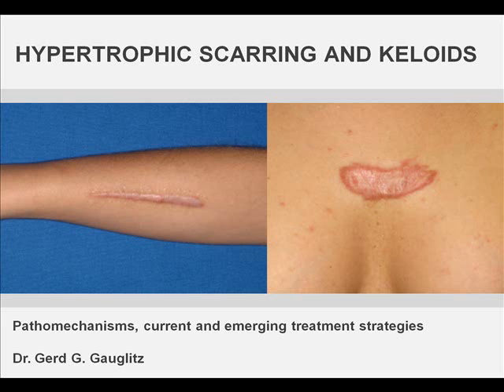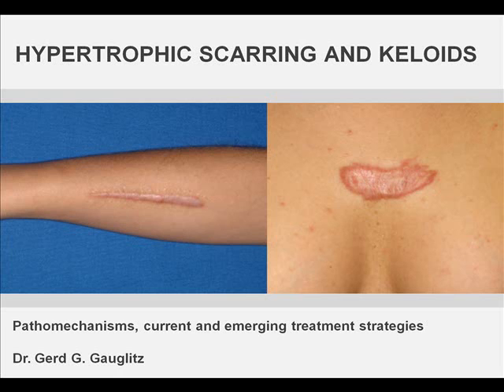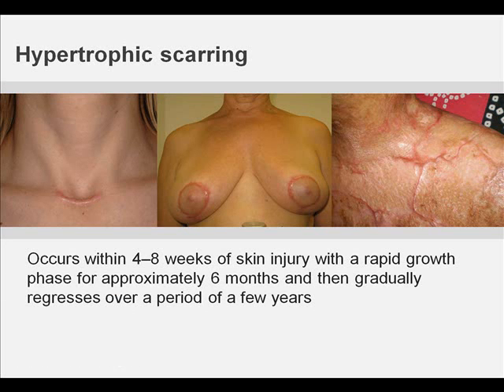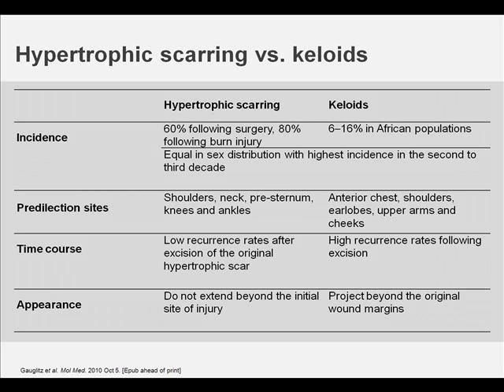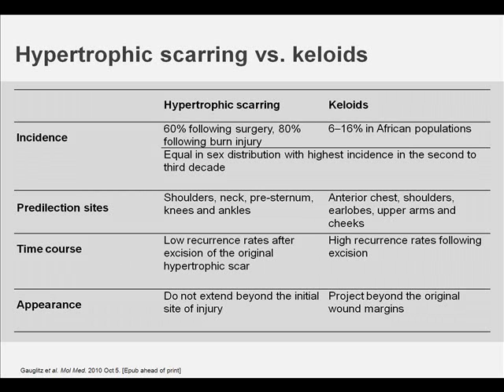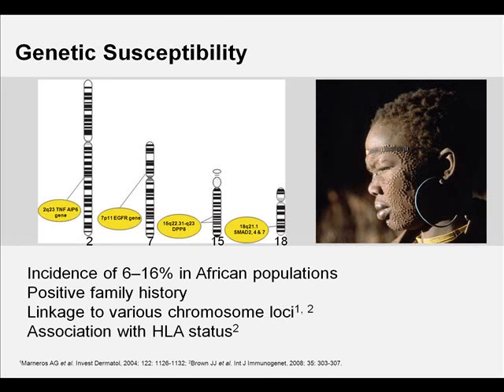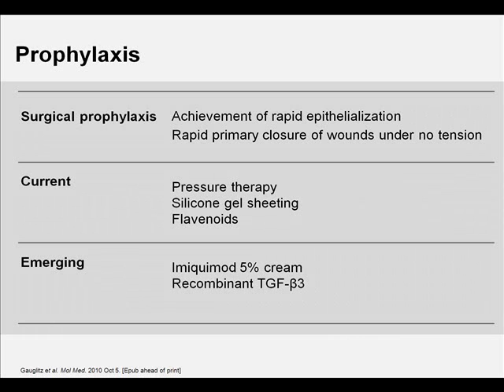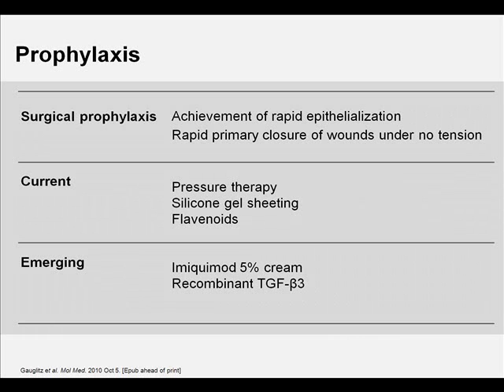Hypertrophic scarring and keloids: Part 1 of 2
Dr. Gerd Gauglitz discusses the development of hypertrophic scarring and keloids, and discusses potential treatment options for these dermatoses.